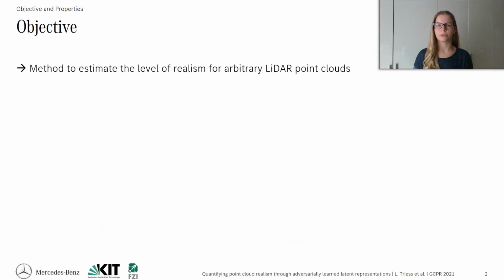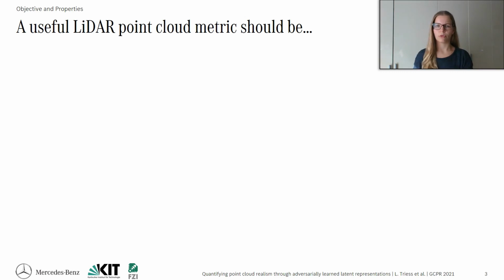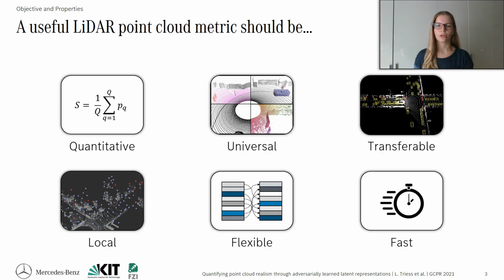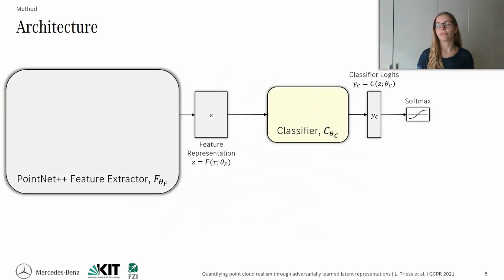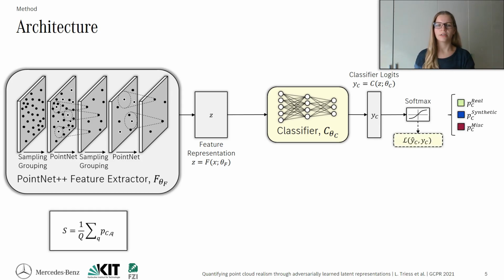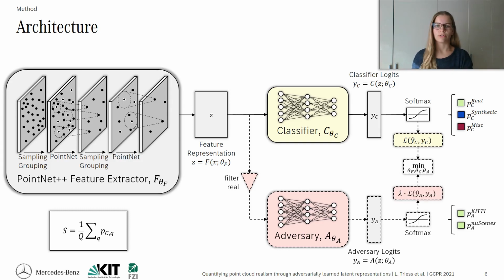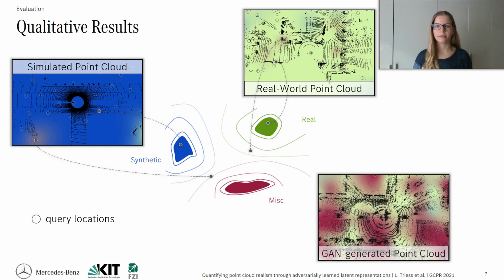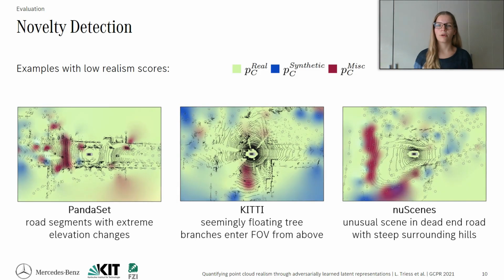Quantifying point cloud realism through adversarially learned latent representations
Authors: Larissa T. Triess, David Peter, Stefan A. Baur, J. Marius Zoellner

Abstract: Judging the quality of samples synthesized by generative models can be tedious and time consuming, especially for complex data structures, such as point clouds. This paper presents a novel approach to quantify the realism of local regions in LiDAR point clouds. Relevant features are learned from real-world and synthetic point clouds by training on a proxy classification task. Inspired by fair networks, we use an adversarial technique to discourage the encoding of dataset-specific information. The resulting metric can assign a quality score to samples without requiring any task specific annotations.
In a series of experiments, we confirm the soundness of our metric by
applying it in controllable task setups and on unseen data. Additional
experiments show reliable interpolation capabilities of the metric between
data with varying degree of realism. Further, we demonstrate how the
local realism score can be used for anomaly detection in point clouds.